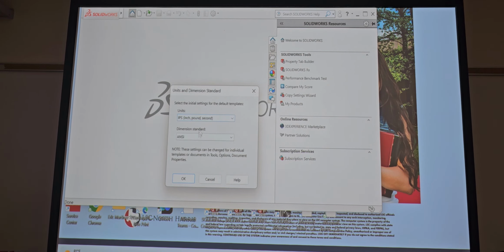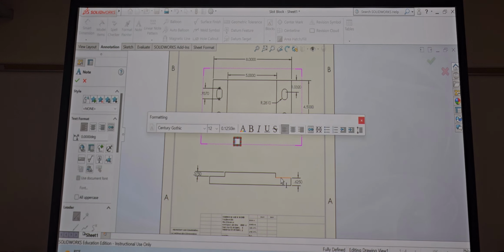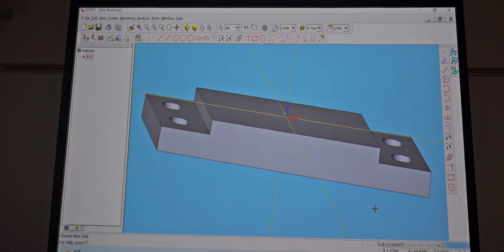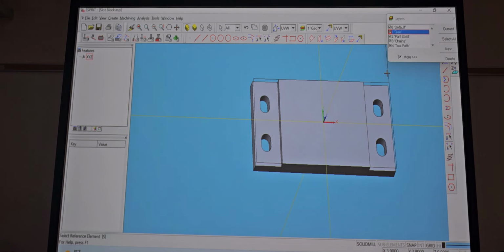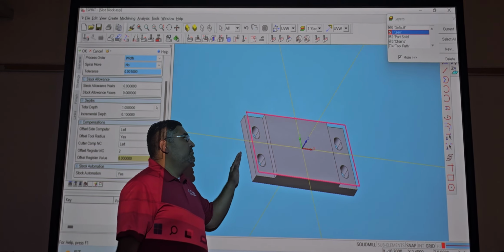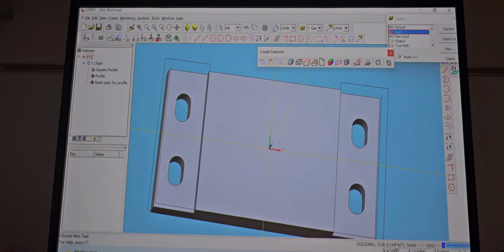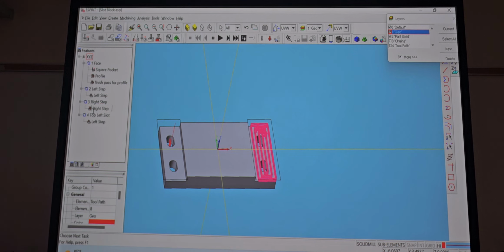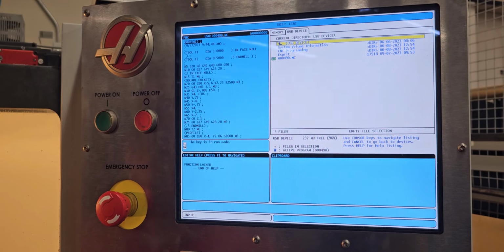Solidworks drawing to eSprit showing how to make chains, tools, & tool paths for CNC milling